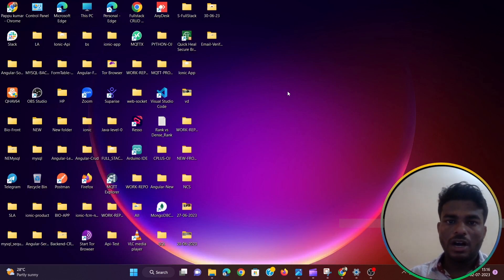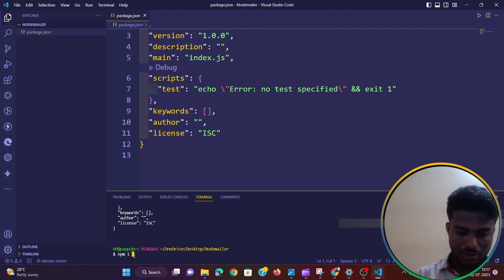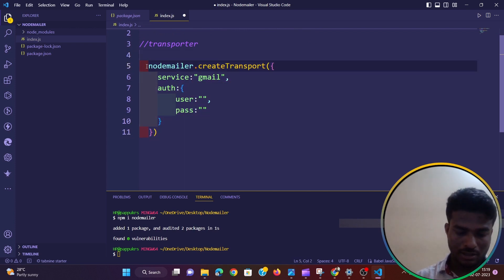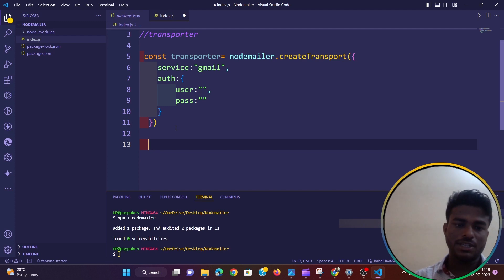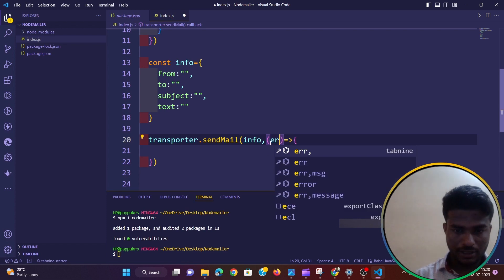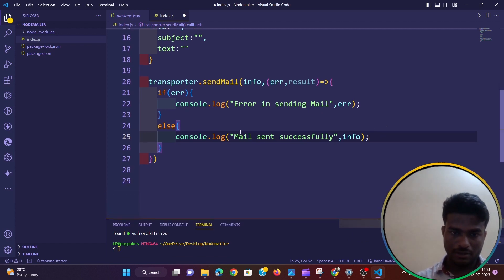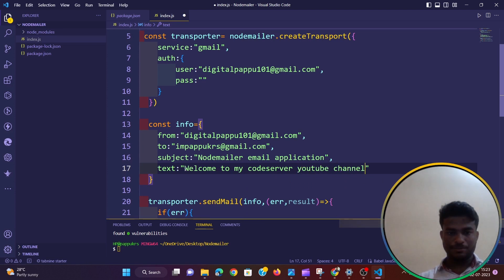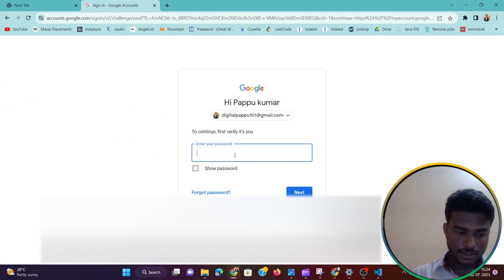Send Emails with Nodemailer using Gmail in Node.js in Hindi🔥Hinglish😂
Node.js Nodemailer Gmail integration tutorial for email sending
How to send attachments in emails with Node.js, Nodemailer, and Gmail
Step-by-step guide for sending bulk emails with Node.js, Nodemailer, and Gmail
Sending scheduled emails in Node.js using Nodemailer and Gmail
Node.js Nodemailer Gmail OAuth authentication setup for secure email sending
Handling email errors and retries in Node.js with Nodemailer and Gmail
Sending HTML template-based emails with Node.js, Nodemailer, and Gmail
Customizing email templates and layouts with Node.js, Nodemailer, and Gmail
Sending password reset emails in Node.js using Nodemailer and Gmail
How to handle email delivery status and bounce notifications in Node.js with Nodemailer and Gmail
Configuring Nodemailer for sending emails through SMTP with Gmail
Integrating Nodemailer with Express.js to send emails from a web application using Gmail
Sending transactional emails in Node.js with Nodemailer and Gmail
Using Nodemailer plugins for advanced email functionality with Gmail in Node.js
Nodemailer API reference and documentation for email sending in Node.js with Gmail
Setting up email tracking and analytics with Nodemailer and Gmail in Node.js
Sending email newsletters using Node.js, Nodemailer, and Gmail
How to send test emails and debug email sending in Node.js with Nodemailer and Gmail
Scaling email sending in Node.js with Nodemailer and Gmail using a distributed architecture
Advanced email features in Nodemailer for personalized and dynamic content with Gmail in Node.js